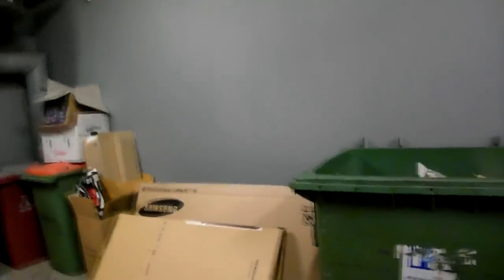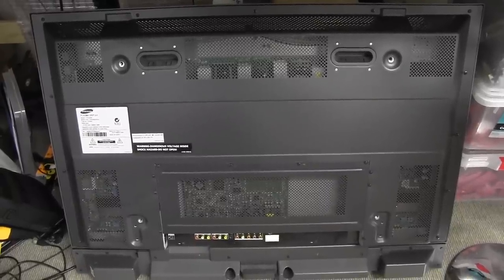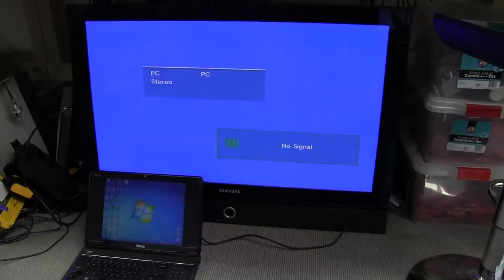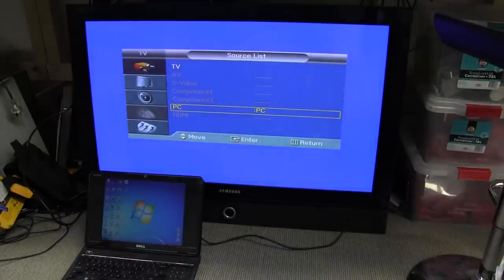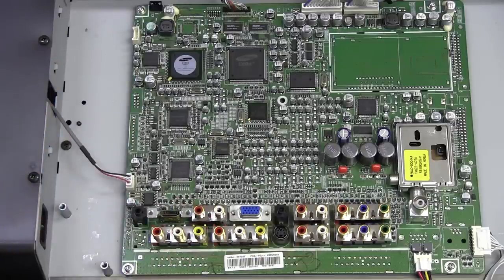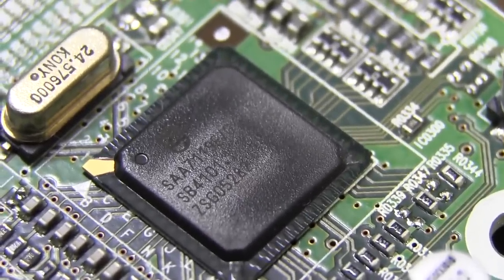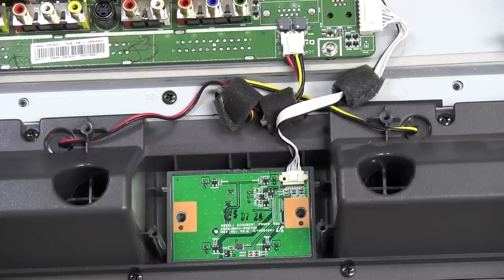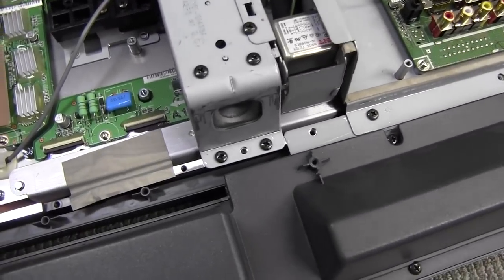EEVblog #446 - Dumpster Diving Samsung Plasma TV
Dave goes Dumpster Diving again and scores a Samsung 42 PS-42S5H Plasma TV